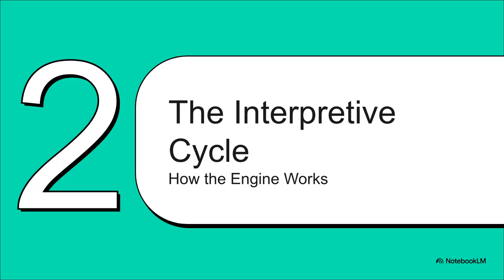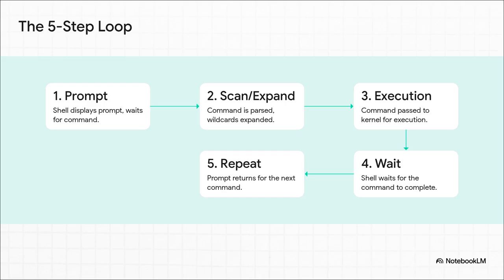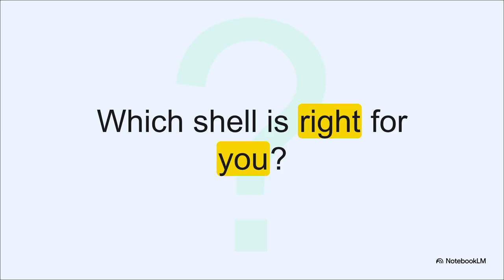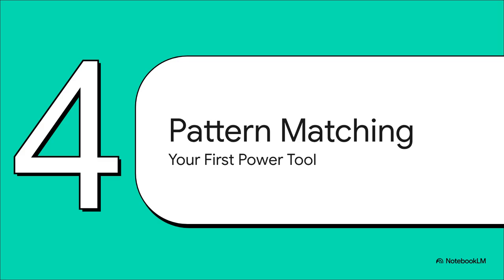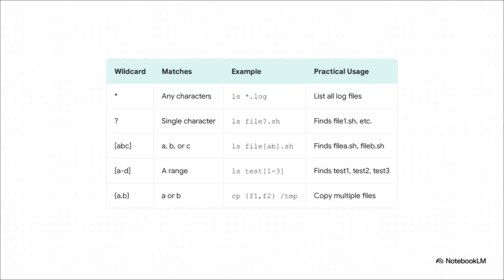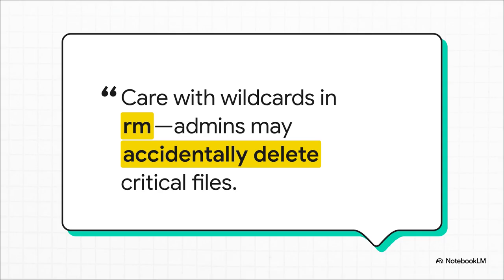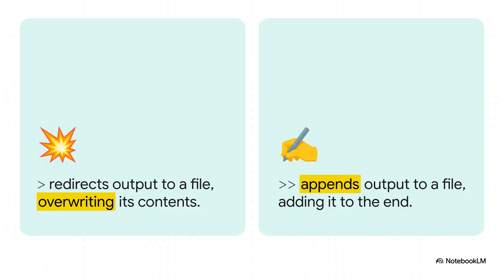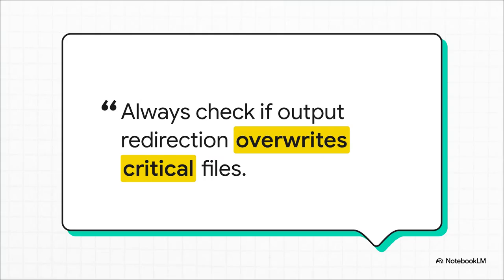Linux Shell's Interpretive cycle, SHell offerings, Pattern matching, the Wild card, Input & output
Linux, Shell Mastery, Administration, Automation, Troubleshooting, Linux Shell, Sysadmin Toolkit, The Shell's Interpretive cycle, SHell offerings, Pattern matching, the Wild card, Redirecting, Input , output

The provided sources offer a comprehensive overview of the Linux shell, emphasizing its critical role in system administration and automation. They explain the shell's interpretive cycle, detailing how commands are processed from input to execution, and compare various shell types like Bash and Korn shell, noting their specific strengths for different administrative tasks. Additionally, the texts thoroughly cover pattern matching with wildcards and input/output redirection, illustrating their practical applications in filtering data, managing files, and automating logging, while also offering crucial troubleshooting tips for administrators.